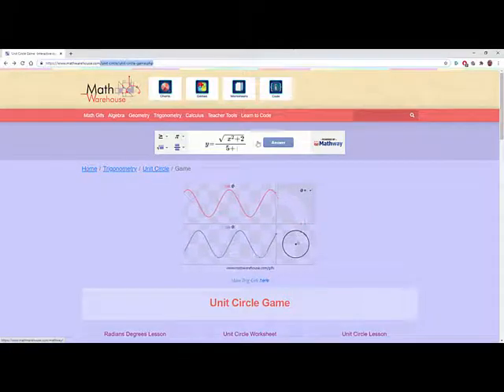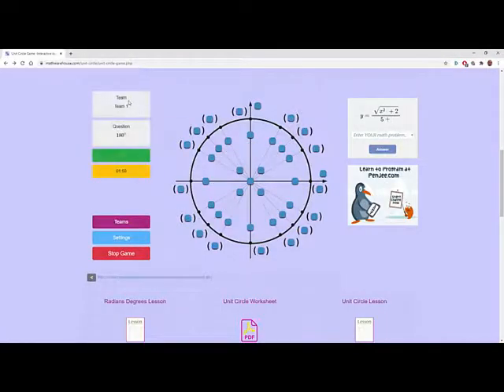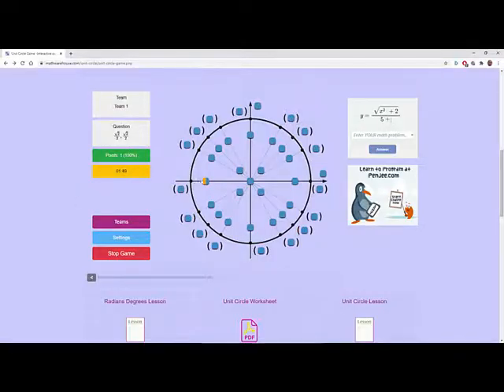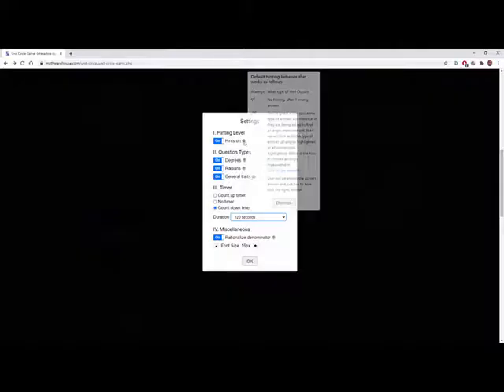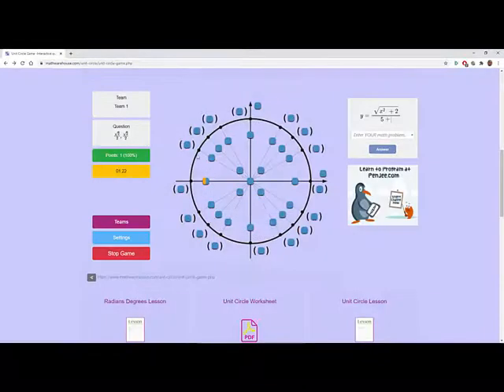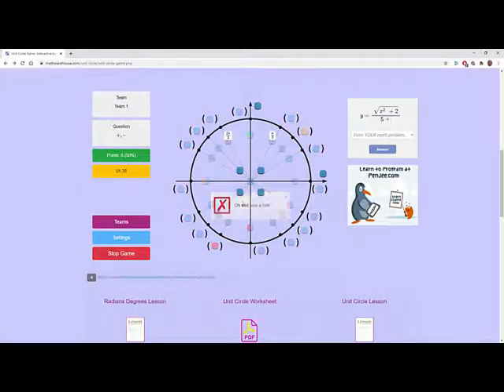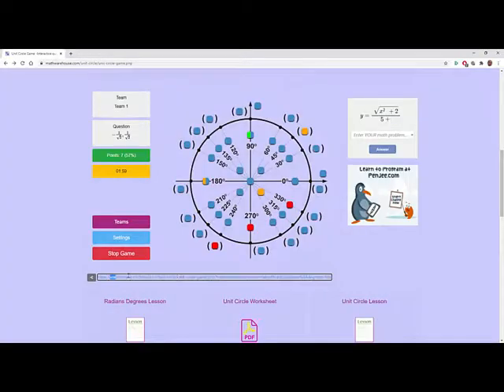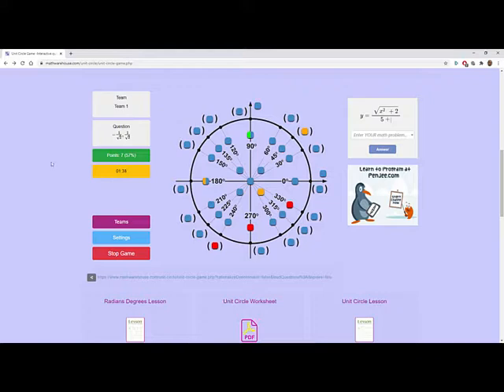Unit Circle Game. Free online game to learn unit circle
-- Free online game for learning the unit circle